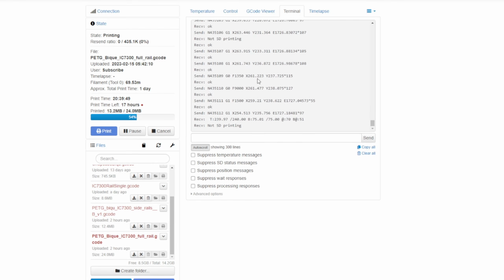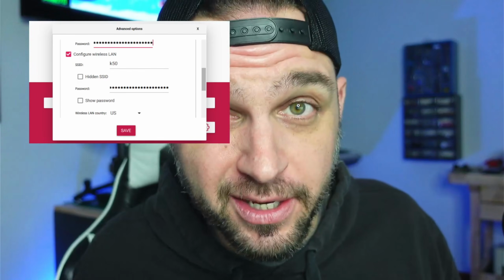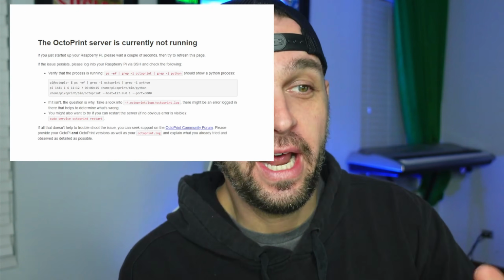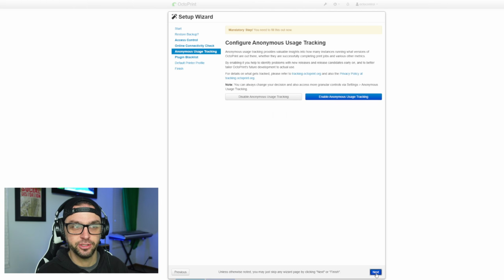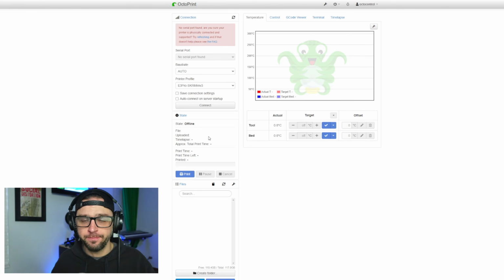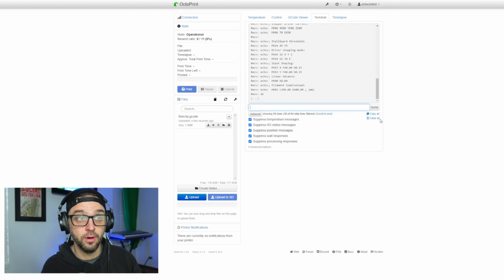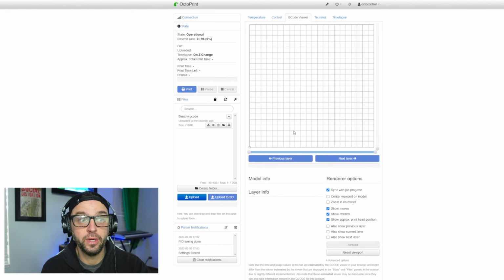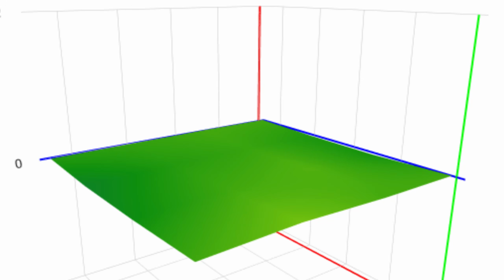Guide to Installing OctoPrint: Turn Your 3D Printer into a Smart Printer!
Welcome to our comprehensive guide to installing OctoPrint on your 3D printer. In this video, we'll show you how to turn your printer into a smart printer that can be remotely controlled and monitored through a web interface. OctoPrint is an open-source software that offers advanced print management features, making it an essential tool for any 3D printing enthusiast.

In this video, we'll walk you through each step of the installation process, from gathering the necessary materials to configuring OctoPrint on your printer. We'll cover everything you need to know, including flashing the OctoPi image to the microSD card, connecting the Raspberry Pi to your network, and accessing the OctoPrint interface.

We'll also show you how to manage your print files and control your printer remotely using OctoPrint. You'll learn how to start, pause, and cancel prints, as well as how to monitor the progress of your prints from any device with an internet connection. You'll also discover how to fine-tune your prints by adjusting print settings such as temperature and bed leveling.

By the end of this video, you'll have a fully functional OctoPrint installation on your 3D printer. You'll be able to manage your prints with ease and achieve the best possible results. So, sit back, relax, and let's get started on the ultimate guide to installing OctoPrint.

MicroSD cards that work well with Raspberry Pi: $12.39 -

Raspberry Pi 3 B+ Power Supply (will work with A+)

Ender 3 Pro
Really, you could go to microcenter right now (2/17/2023) if you live nearby.  they are on sale for $99.00 to new customers. Figure it out ;)